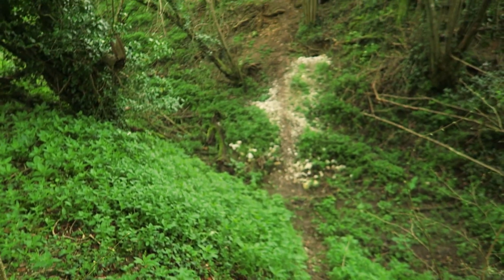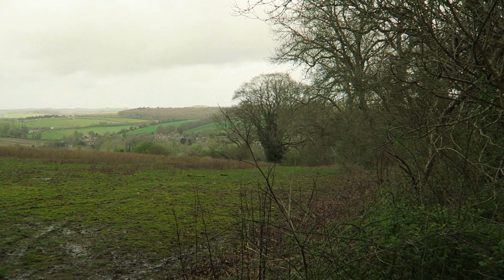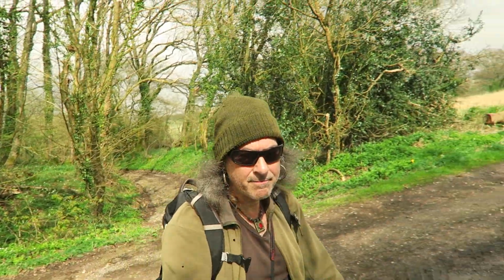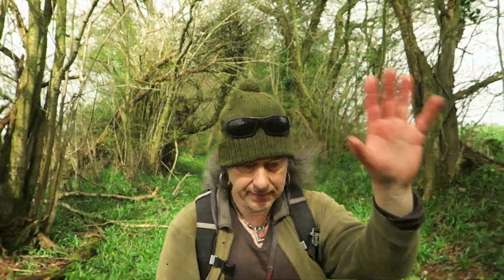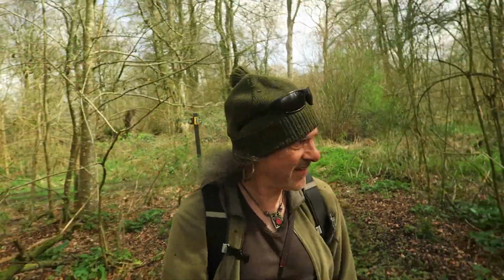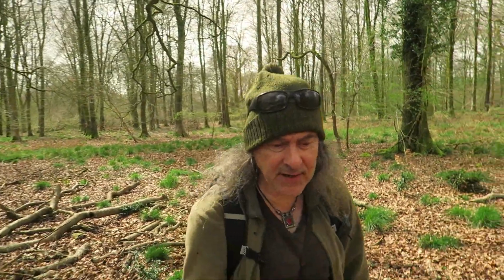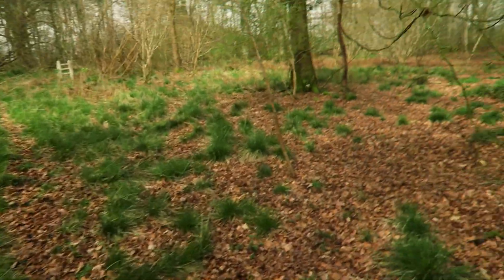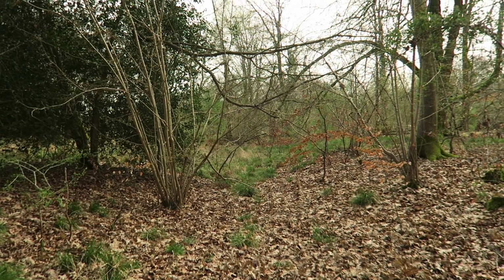A Forest Cardigan for the Earl - A tale of integrity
Bimble up an Ancient track with me and hear a harrowing story with a clear message. Sometimes, the people on our side aren't who we expect.
Aa is typical of this channel, I have filmed a video on a subject which has then experienced a change either during the editing or otherwise. In this case, in a few weeks since filming, after 50 years of the title, the, now ex, Earl of Cardigan has become the 9th Marquess of Ailesbury due to the death of his father. Maybe this ends an era for me too?

Links to videos about the Beanfield and Stinehenge Solstice Festival event -

   MUSIC :- www,freesfx.co.uk and S and P by EPONA'S WILD DAUGHTER

To book a variety of services including guided healing walks, healing sessions, oracle readings and more, see the website below